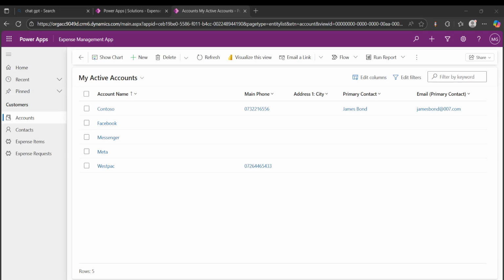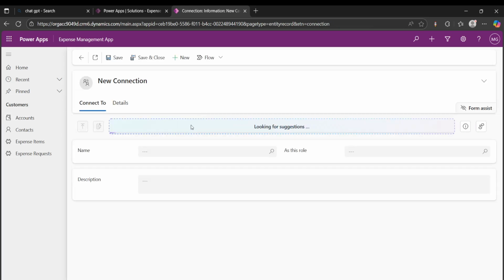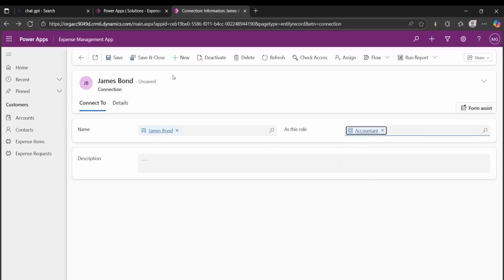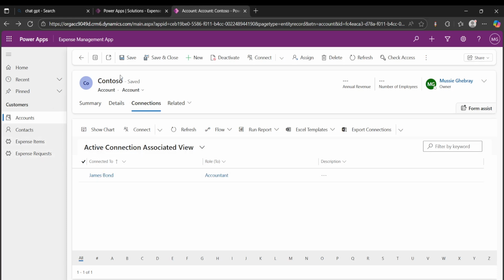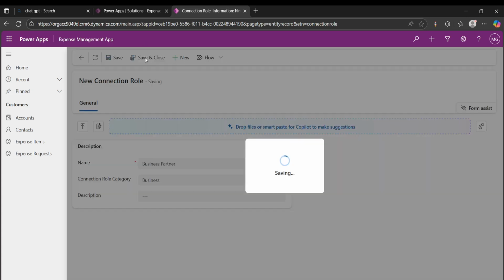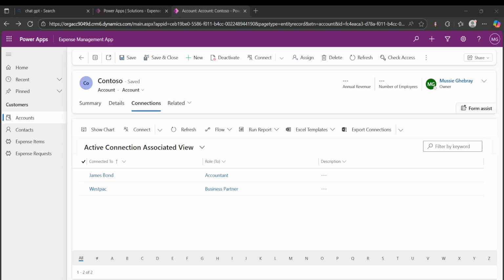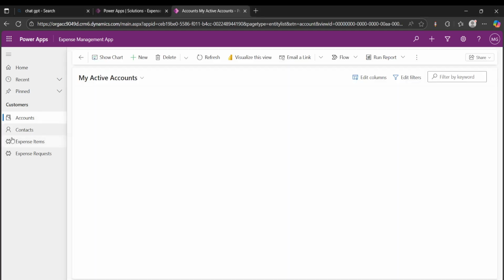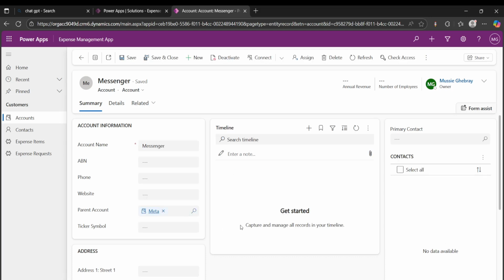Dataverse Relationship Hierarchy & Connections (Part 4.2)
Welcome back to another step-by-step series on Power Apps Model-Driven Apps! This is Part 3 of Relationships in Dataverse.

In this video, I break down what relationship hierarchy and connections are.I will also show you how to create them. Perfect for anyone building model-driven apps or working with complex data models!

✅ By the end of the video, you’ll understand:

✅ How parent-child hierarchies are created
✅ Why relationships hierarchy are essential for model-driven apps
✅ What connections are thier importance
✅ How to create connections